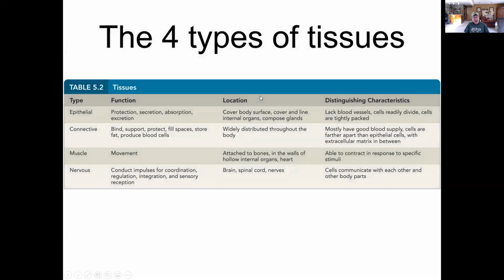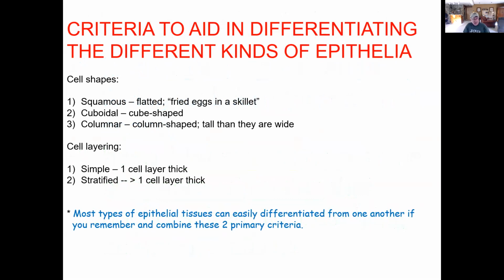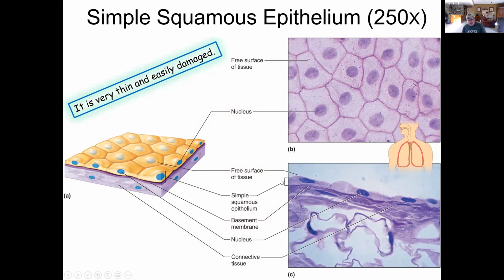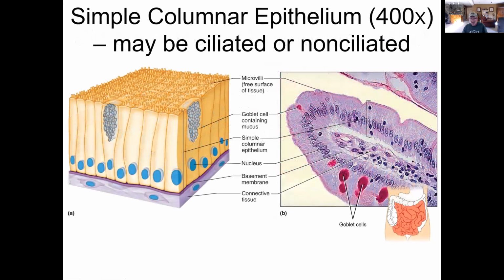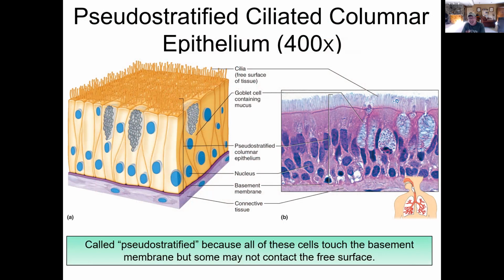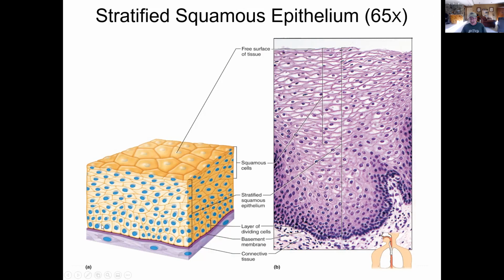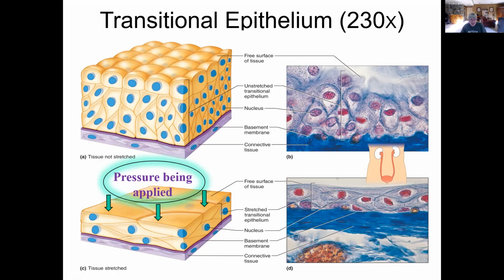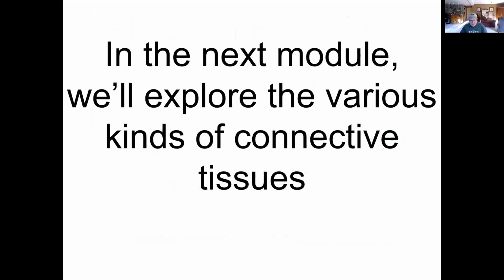Chapter 5 - Tissues (module 1 of 3: Epithelial tissue)